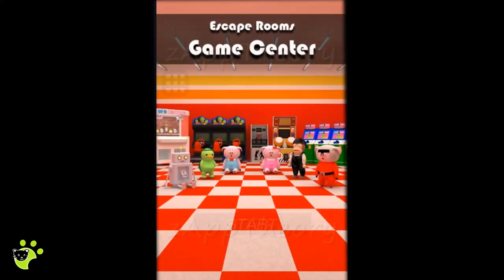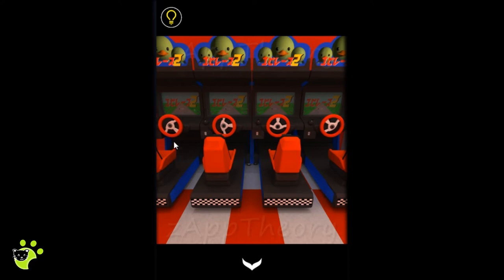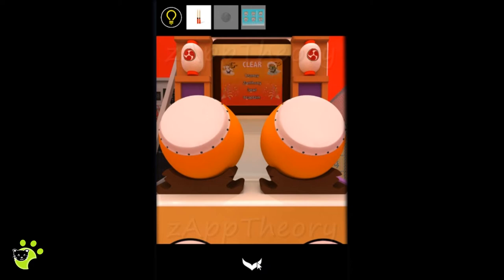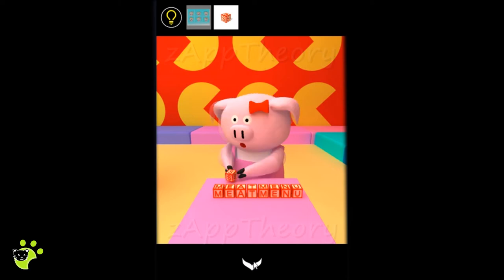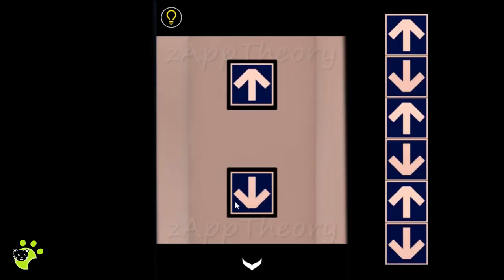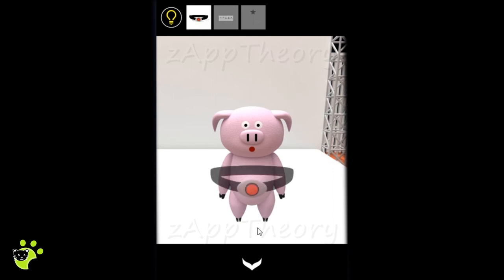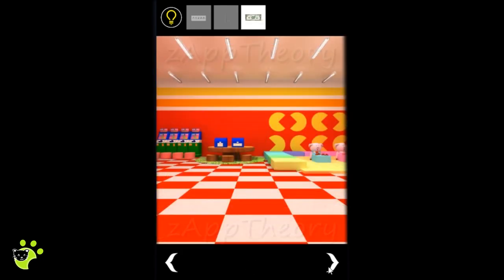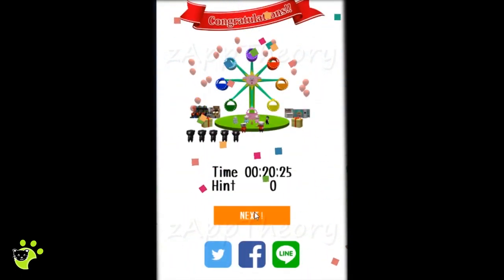Nakayubi Game Center Full Walkthrough with Explanations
Nakayubi Escape Rooms - Game Center (and Answers for Mini Game) - Prison Games
Full Walkthrough with Explanations

Chapters
0:00 Intro
0:12 Start Game
15:12 Mini Game Answers